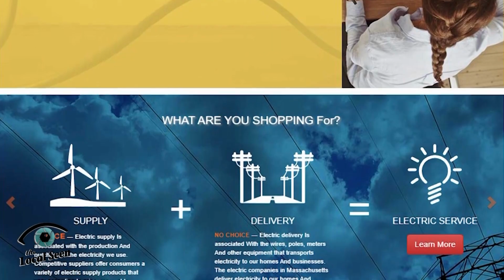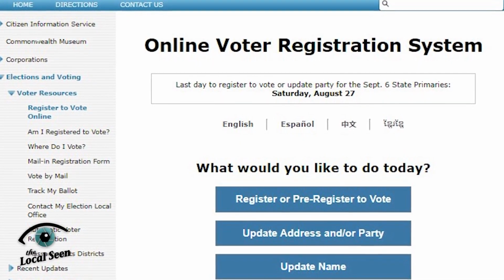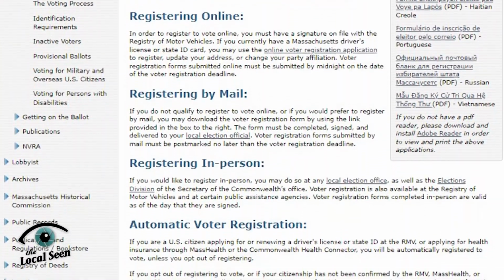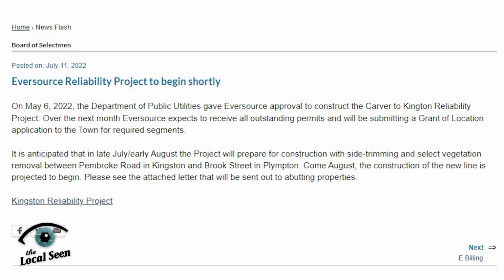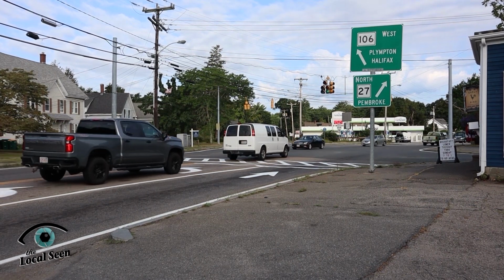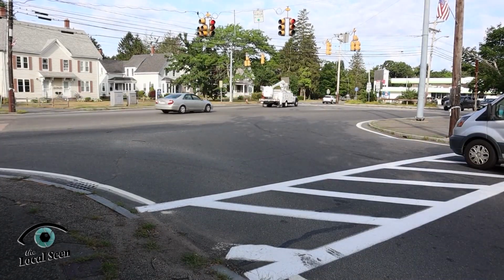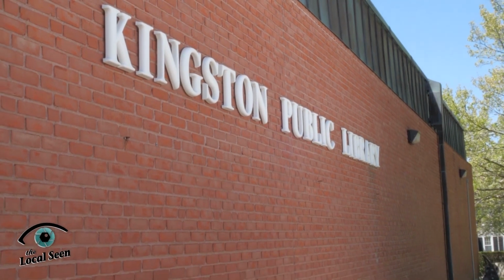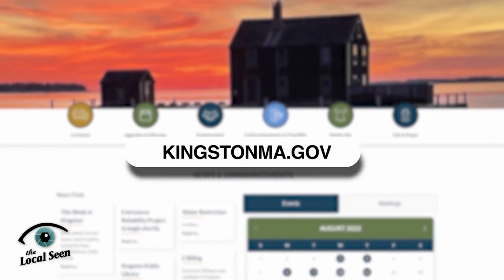Snapshot August 8, 2022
An all new Snapshot, hosted by Dave Antoine.

Snapshot is a production of the Local Seen, a division of PACTV.org/thelocalseen